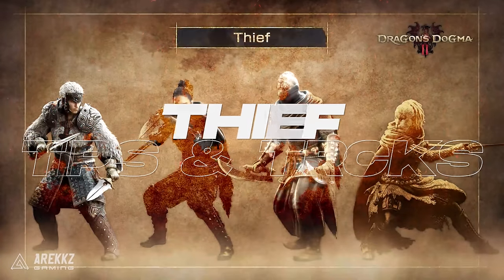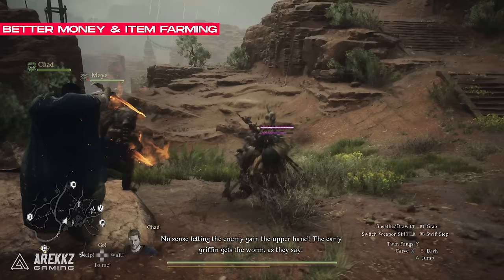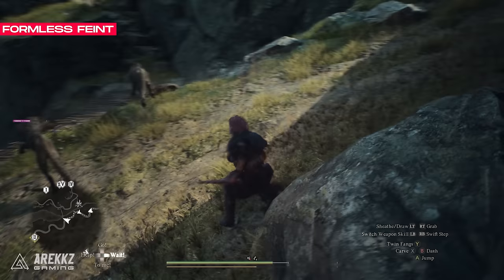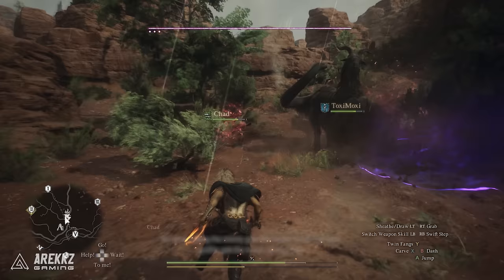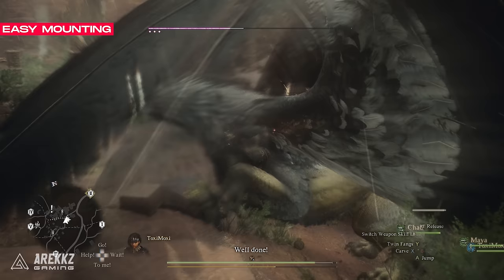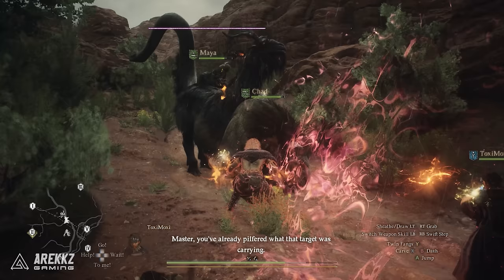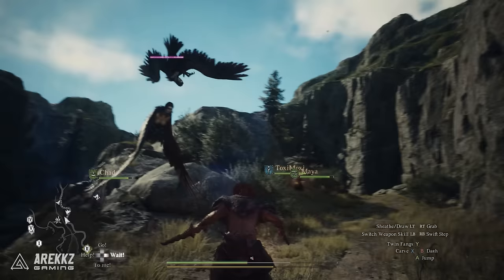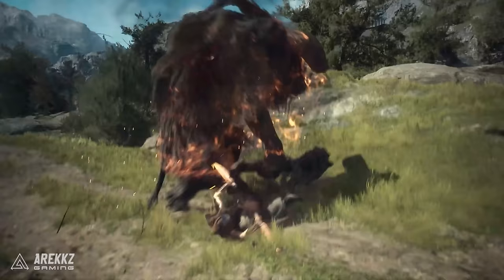Dragon's Dogma 2 Thief Is Insane! Tips & Tricks Guide - Better Farming & Massive Damage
Discover the best farming methods and insane damage techniques in Dragon's Dogma 2 with our Thief Tips & Tricks! Learn how to optimize your party and become the ultimate thief in this epic RPG game. Don't miss out on these essential tips for mastering Dragon's Dogma 2!